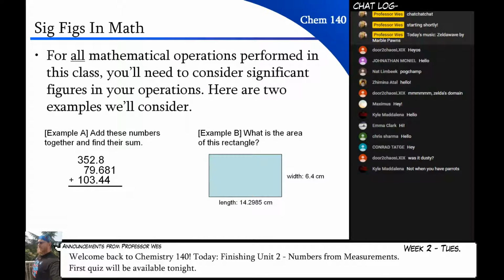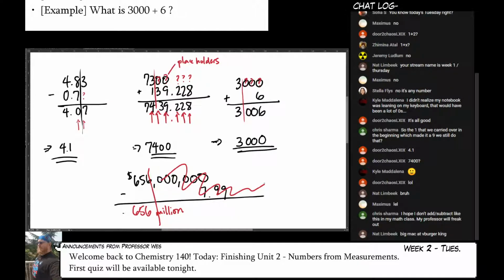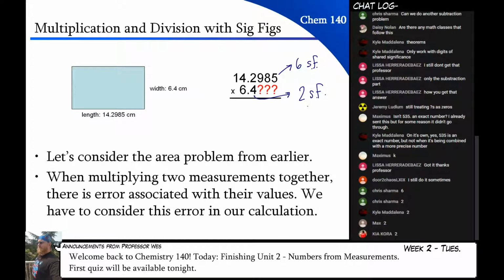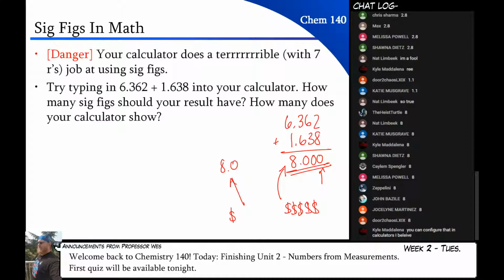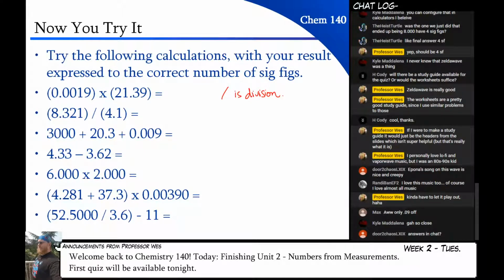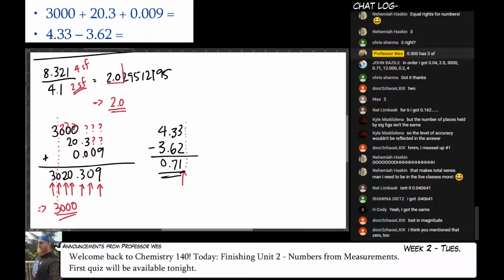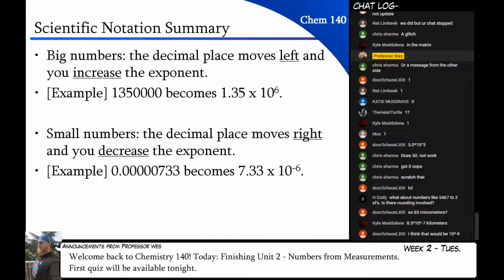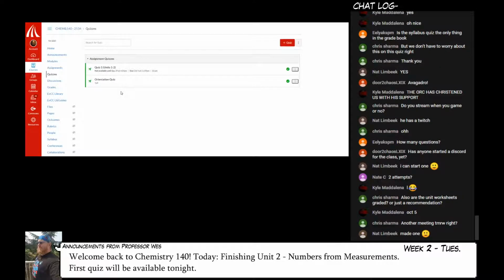Chem 140 - Week 2 / Tuesday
Unit 2 - Numbers from Measurements
Section 2.4: Sig Figs and Math
Section 2.5: Scientific Notation